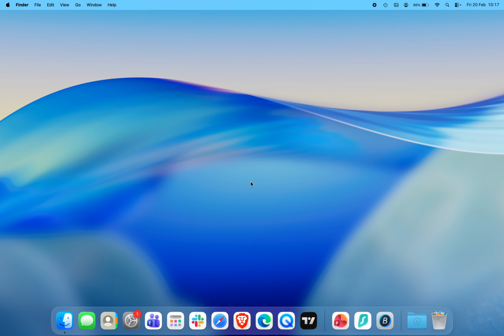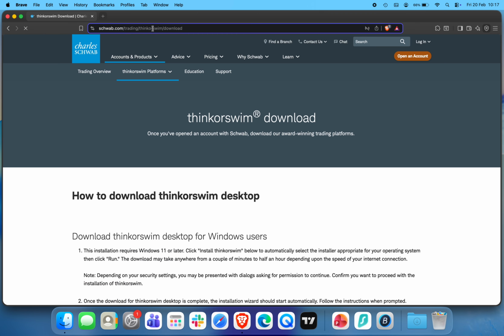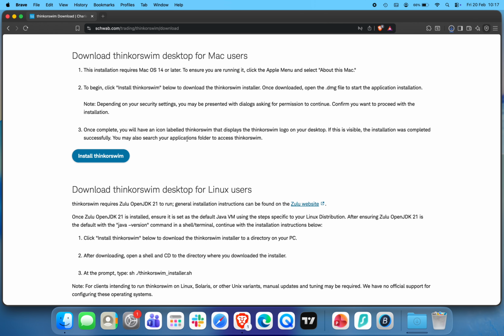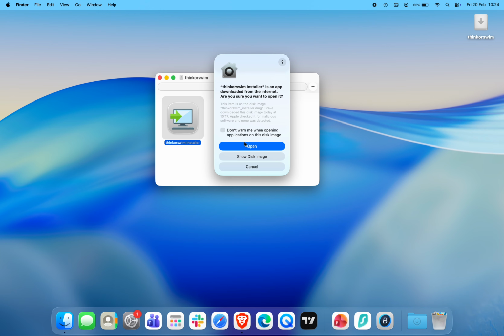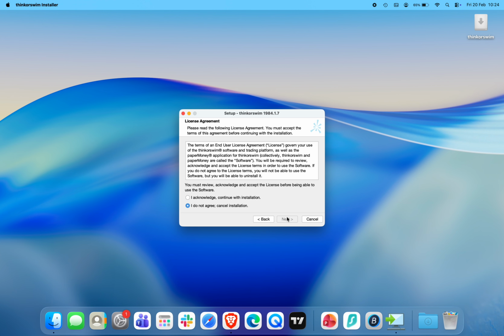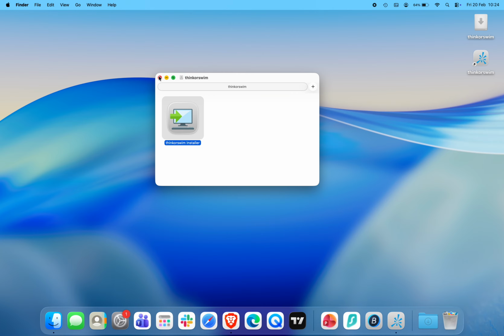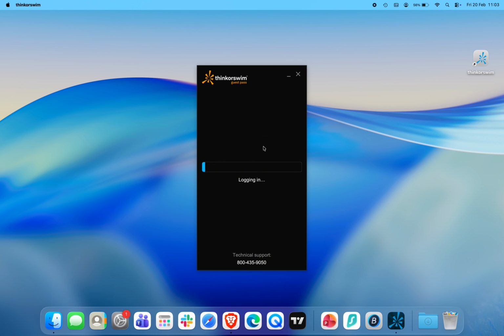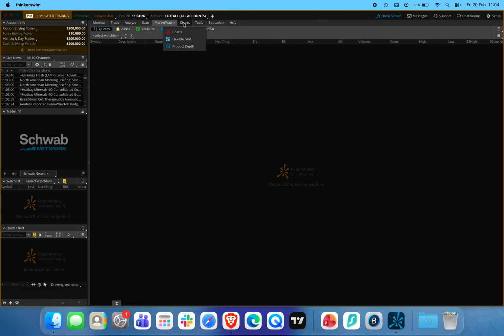How To Download and Install Thinkorswim Desktop on Mac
How to download and install Thinkorswim Desktop on your Mac step by step.